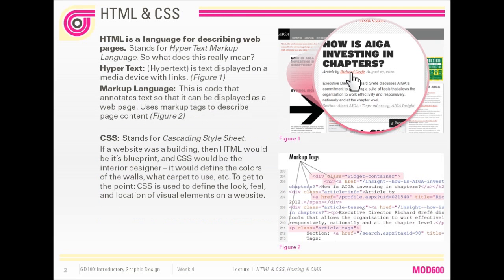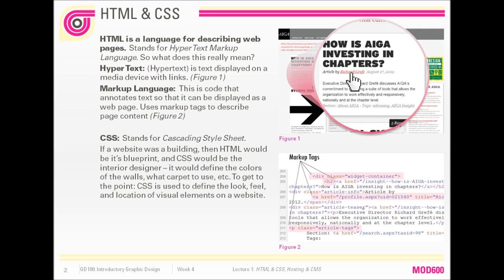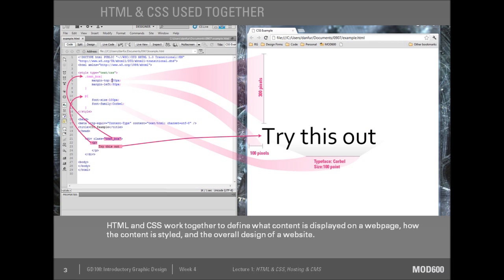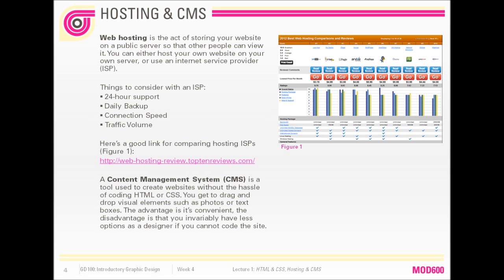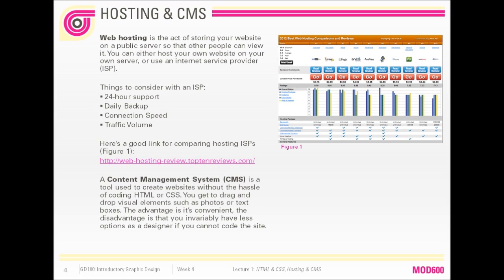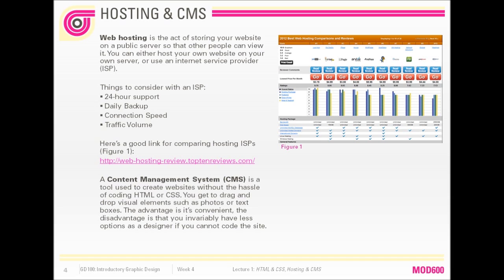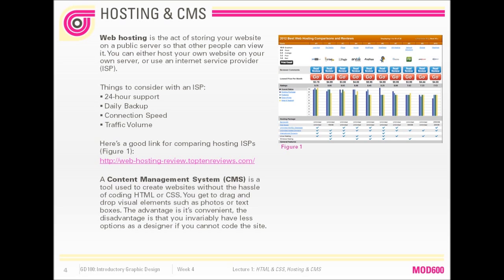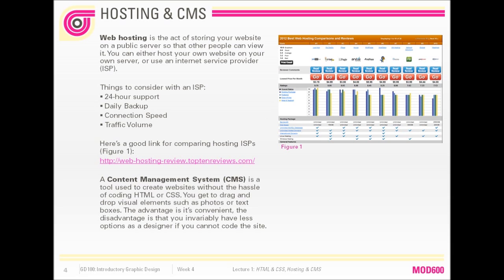Week 4 Lecture 2 - HTML, CSS, and Web Hosting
McWeadon education and MOD600 GD100 Week 4 Lecture 2